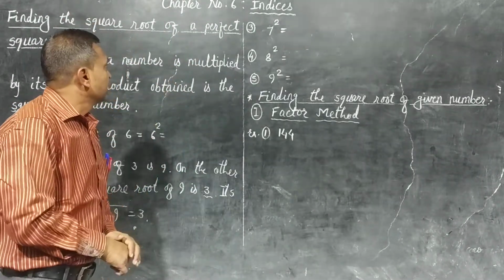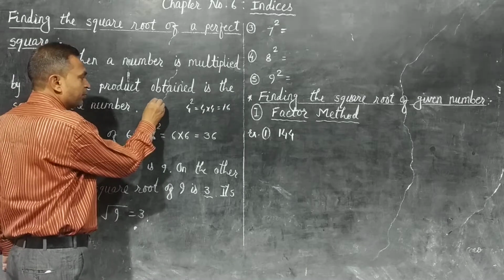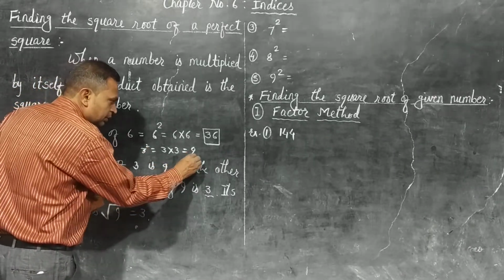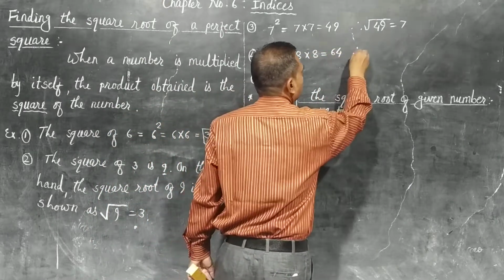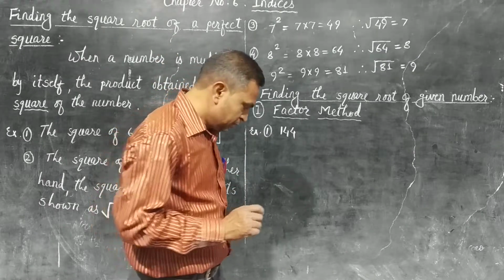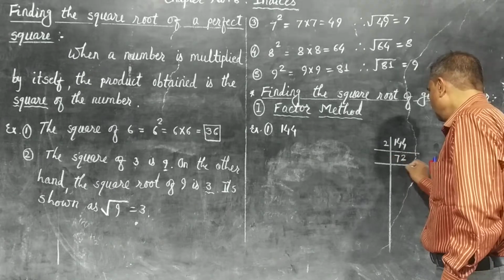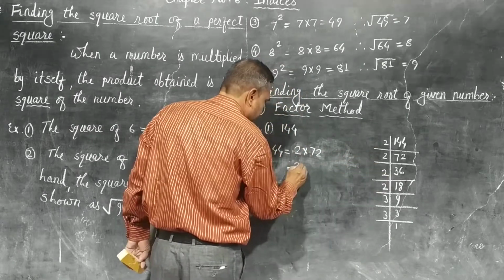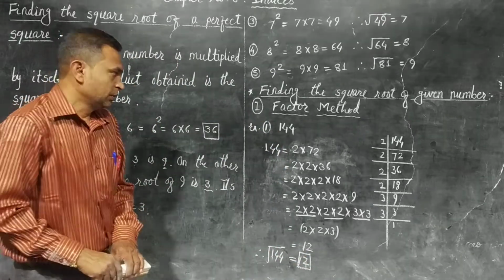Chapter No. 6:Indices